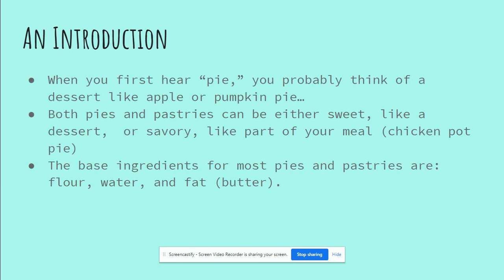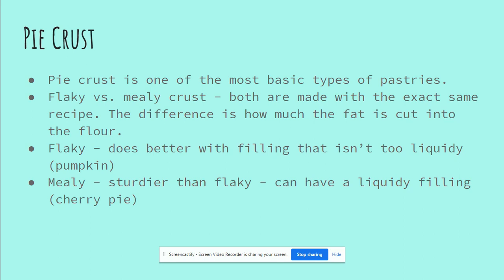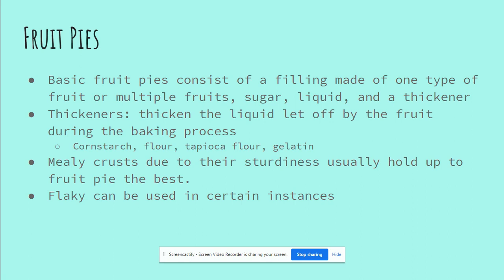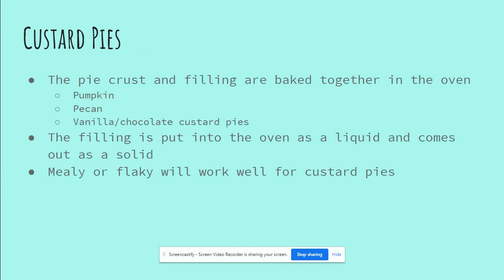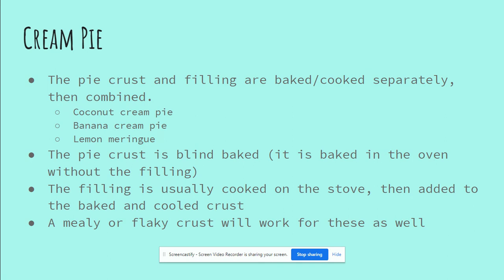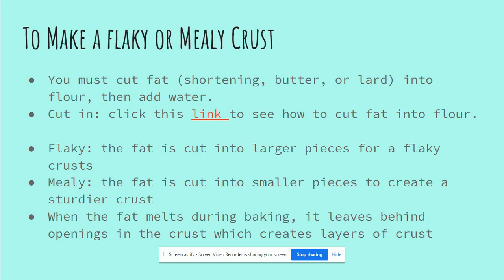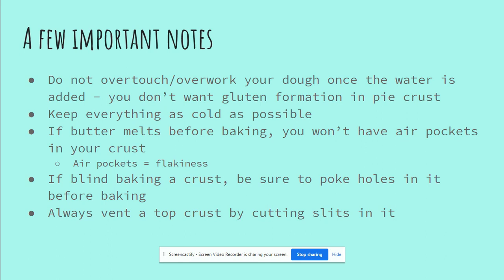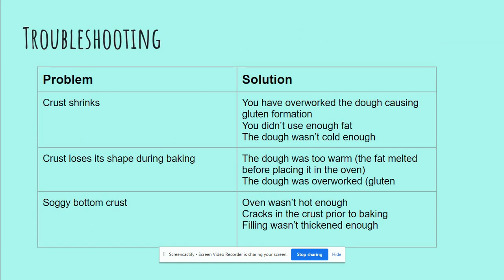Pies & Pastries Introduction